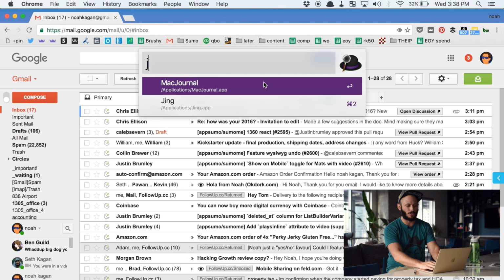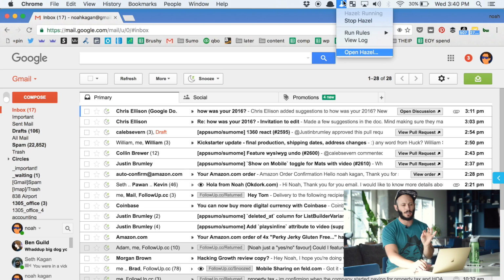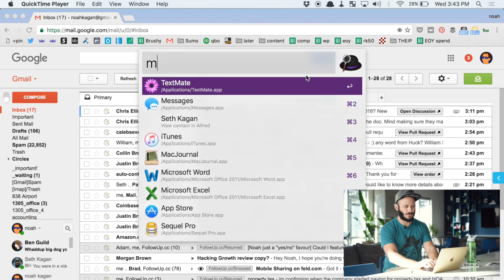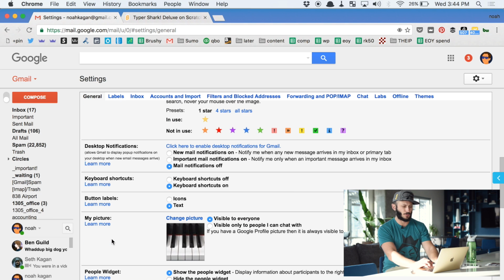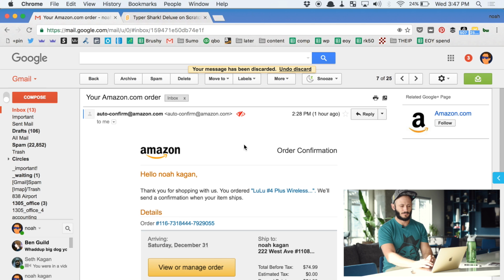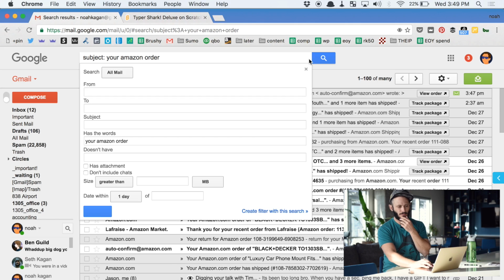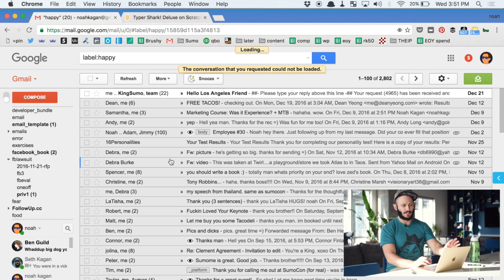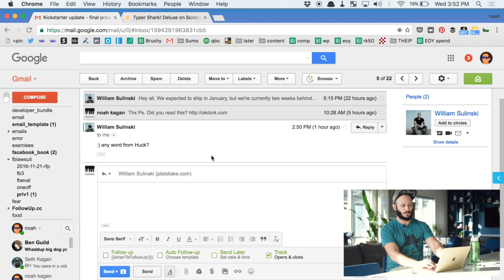Productivity Tips: Mac & Gmail Tips to Optimize Your Time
tired of how much time your computer is stealing from you? here are some mac tips to optimize your time, and some gmail hacks to speed up your email workflow.

time markers

mac tips:

0:34 video screen record
0:56 quick find on mac
1:43 snap open windows to screen
2:26 drag and drop to organize photos and video

gmail tips:

4:29 speed up mouse
4:47 improve typing speed
5:40 turn on keyboard shortcuts
6:16 find shortcuts
6:33 main keyboard shortcuts to use
9:15 search with filters
12:45 send emails later